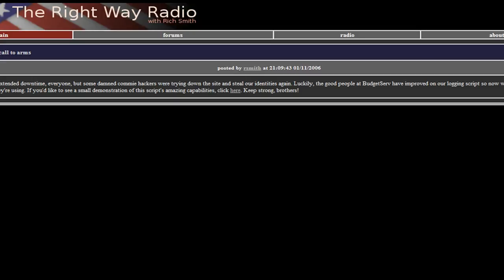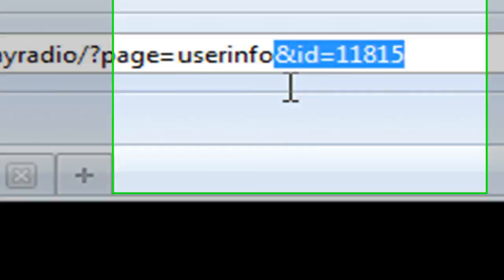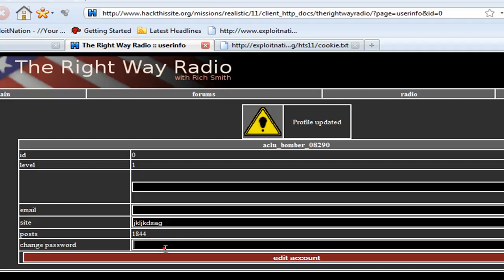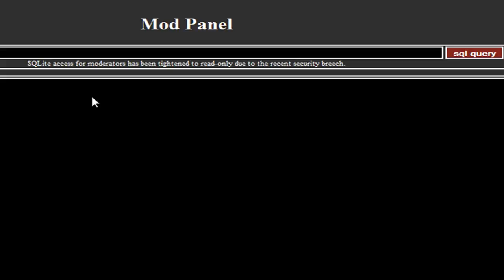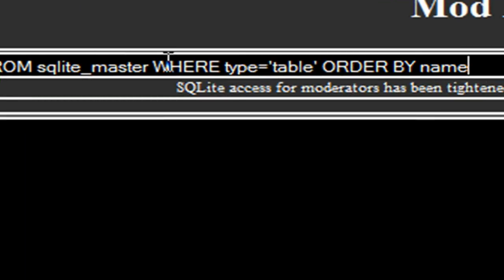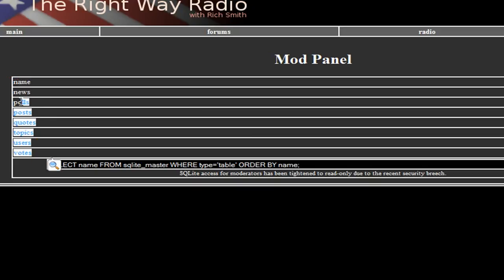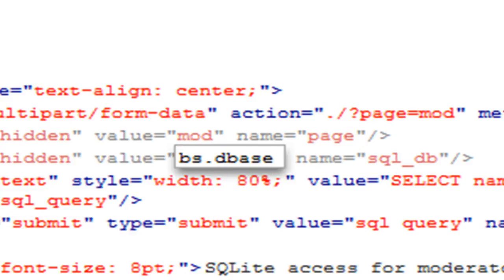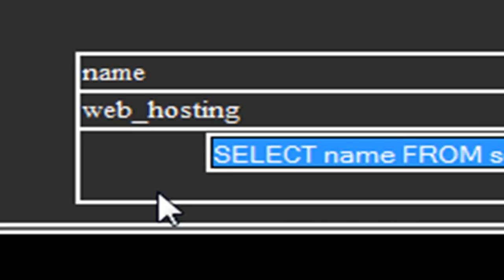Hack This Site - Realistic 11 Tutorial (Part 2 of 2)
HackThisSite Realistic mission 11 tutorial. This is a two part series.

Method: Pipe Cmd Exploit, Persistent XSS Exploit, Cookie Spoofing, Site Manipulation, SQL Leak, Post Exploit, Local Database Access, Traverse Directory Navigation

Theory: cwade12c

-cwade12c